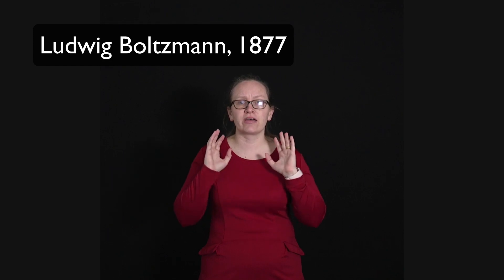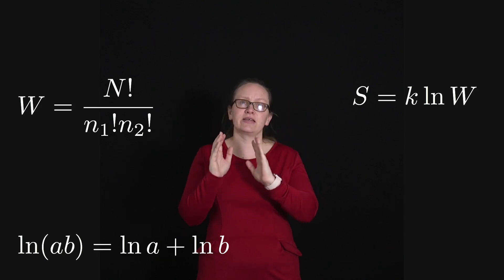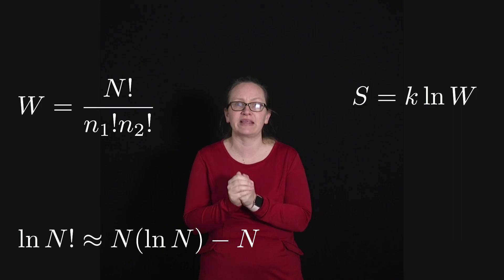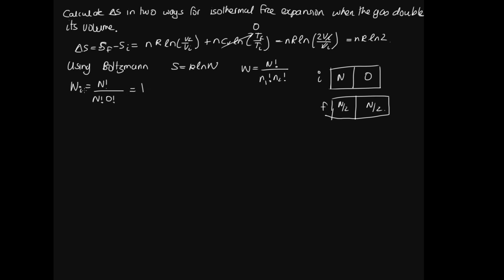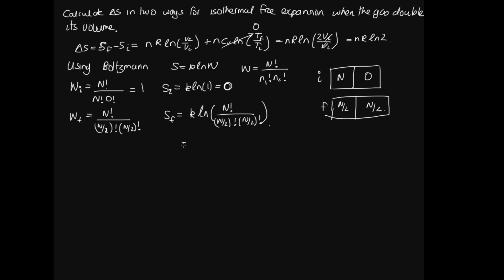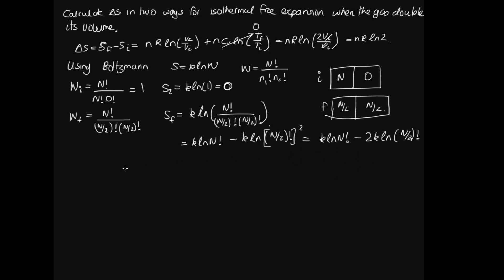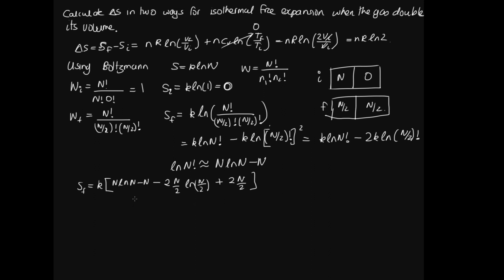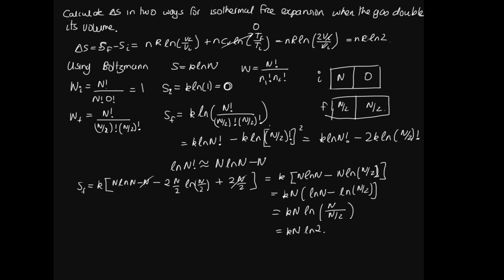Boltzmann entropy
This video shows you how to use Boltzmann's equation for entropy.